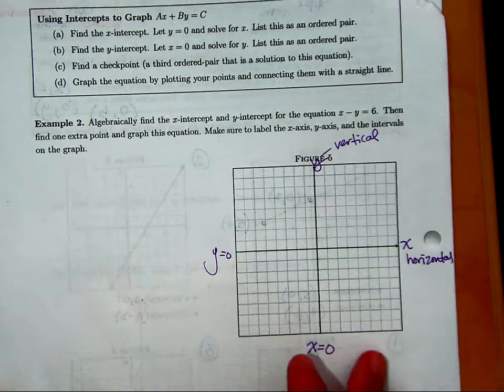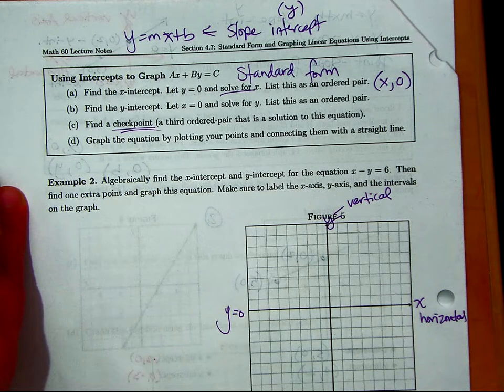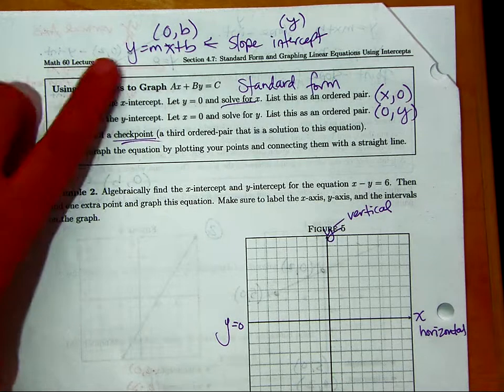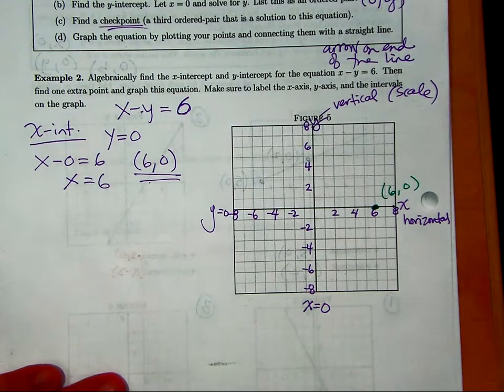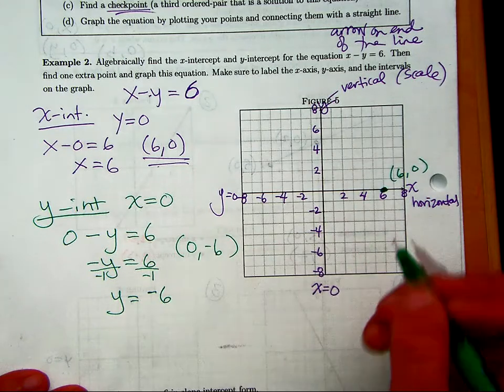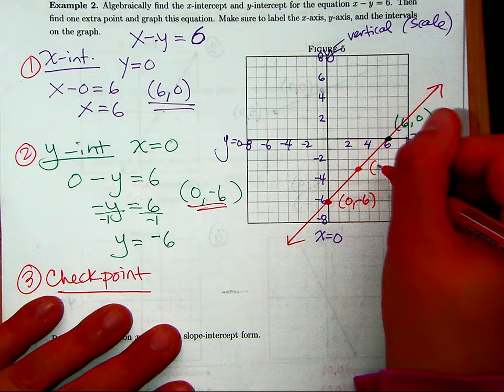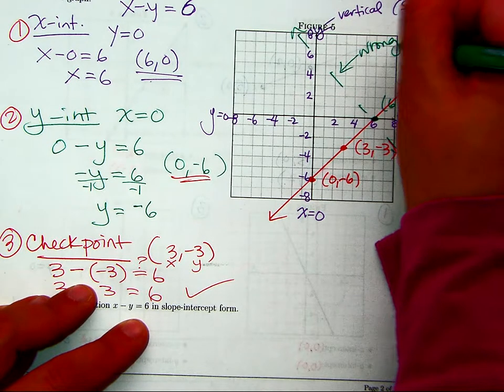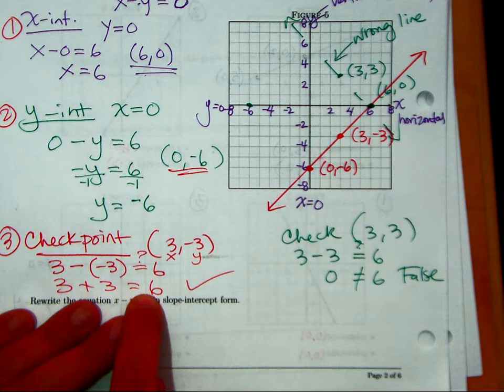Finding Intercepts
Math 60 Graphing Linear Equation using x & y-intercepts.